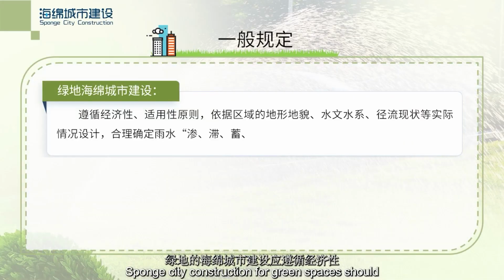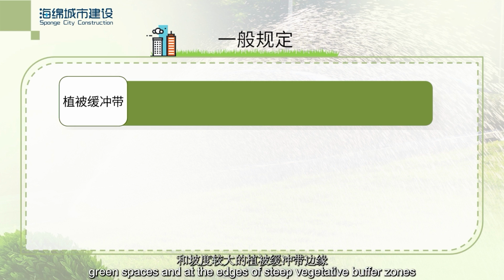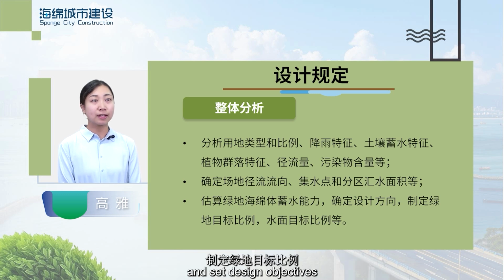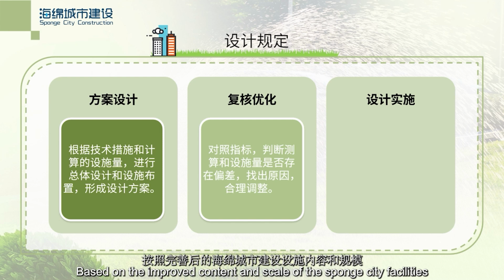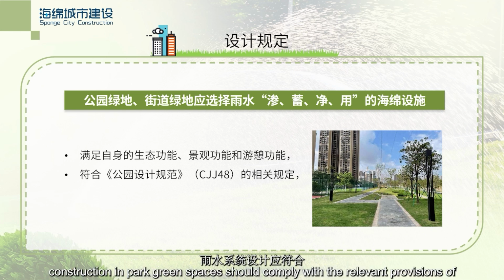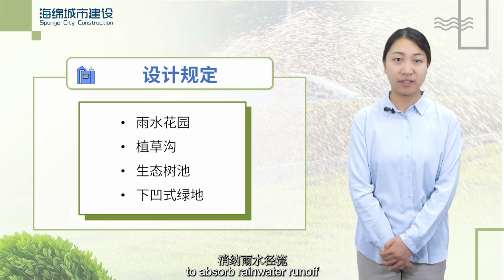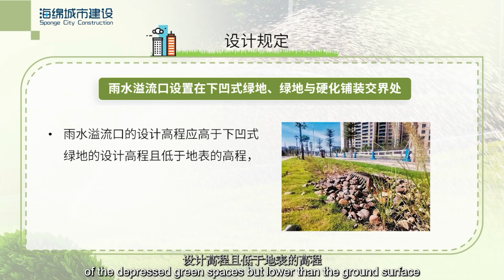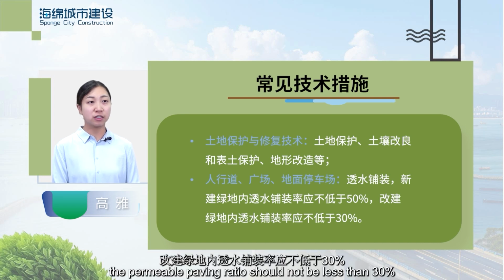3 2 Green Space 1